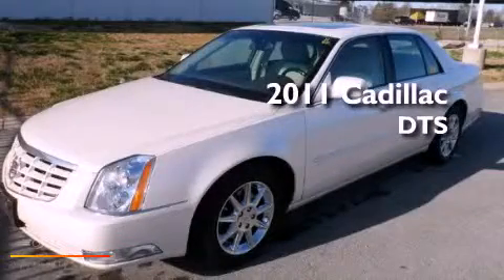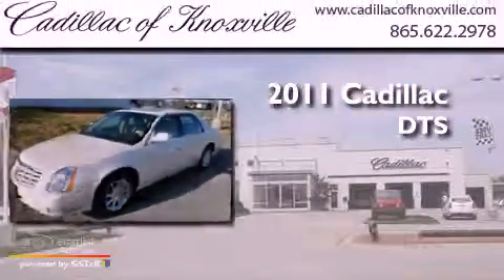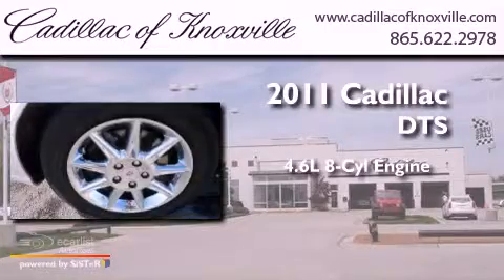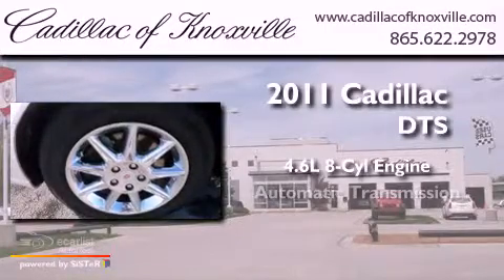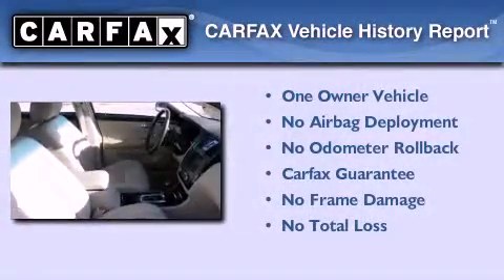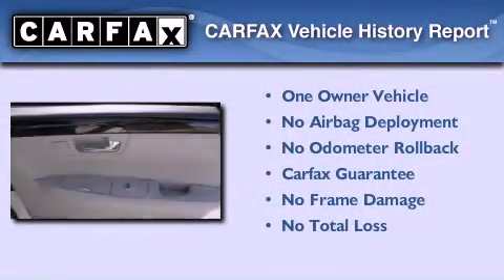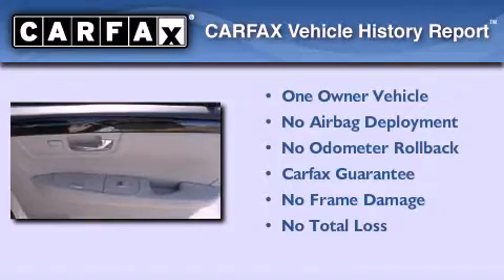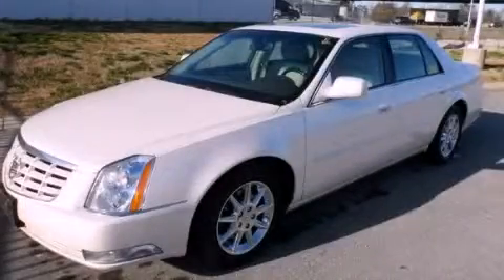2011 Cadillac DTS Knoxville TN 37922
Year : 2011
 Make : Cadillac
 Model : DTS
 Engine : Northstar 4.6L DOHC V8
 Trans . : Automatic
 Exterior : White
 Miles : 31,014
 Interior : Tan